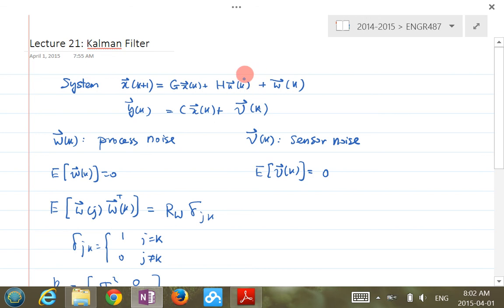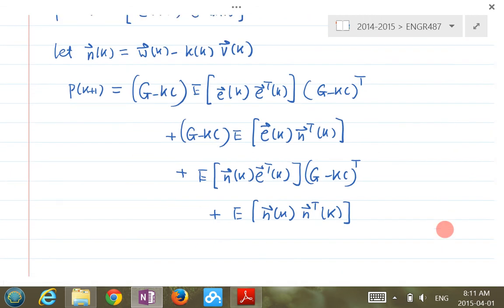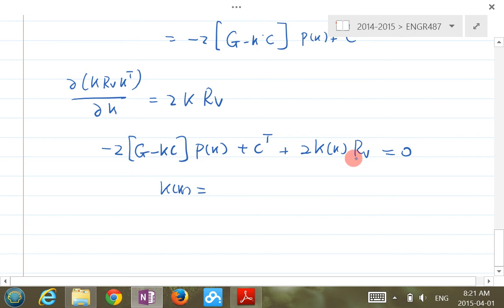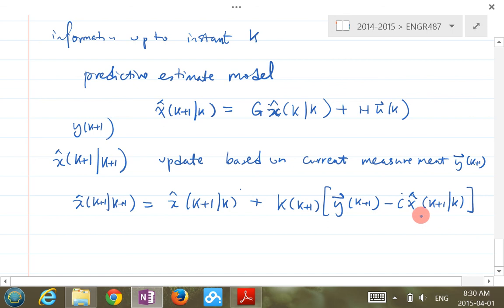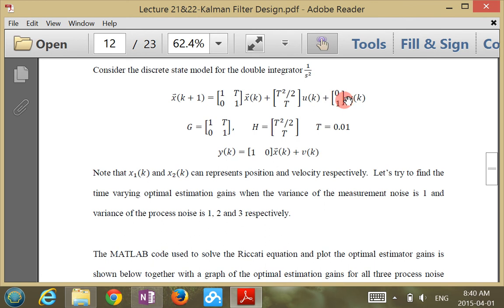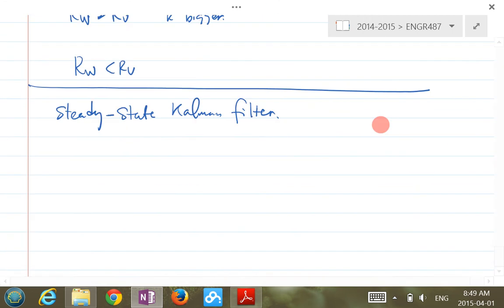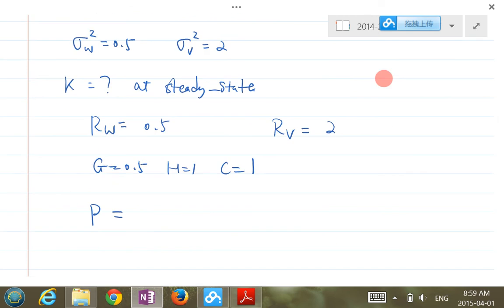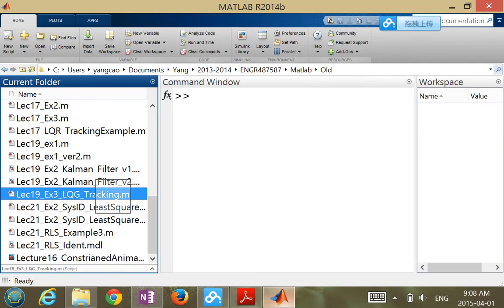2014W ENGR487 Lecture21 Kalman Filter